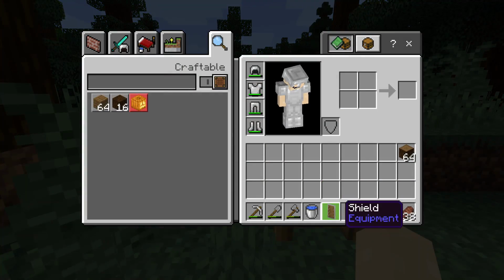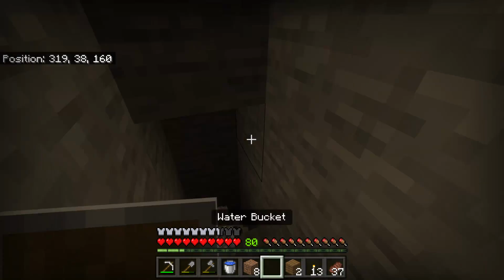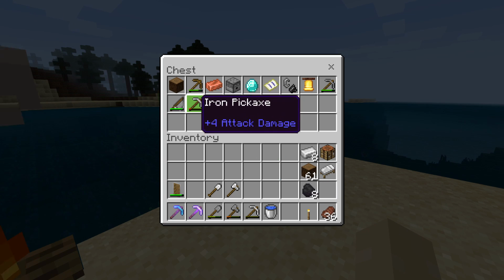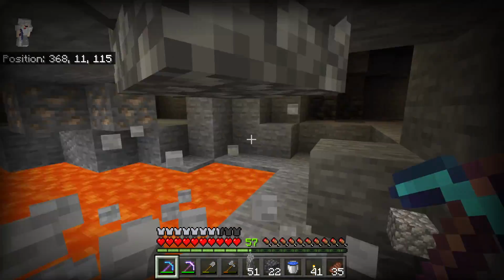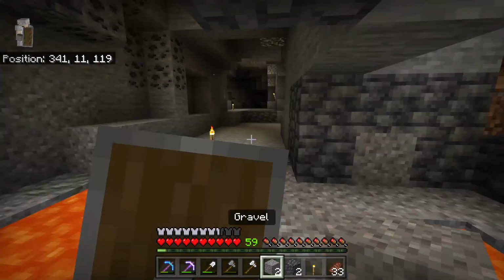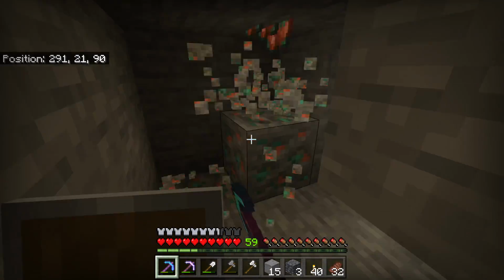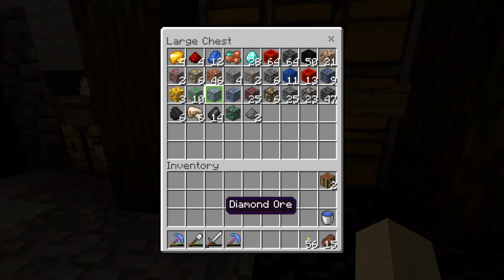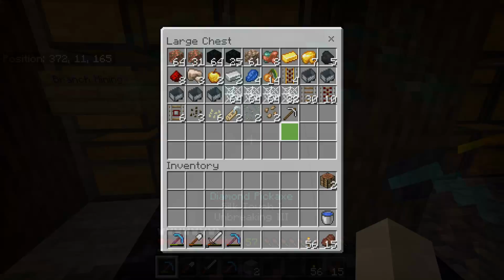Let's Go Mining | S1E3 | Minecraft Bedrock Survival Guide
Hey and welcome back to the JBuggs Minecraft Bedrock Survival guide.

Today we'll be looking at mining - talking about whether branch mining, caving, ravines or mineshaft are the best way to get you different types of loot

LINKS